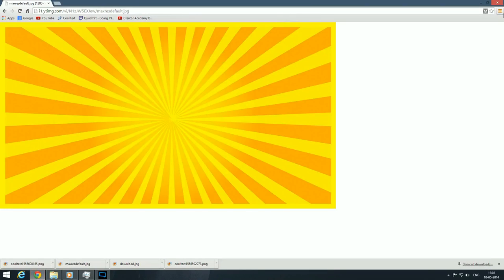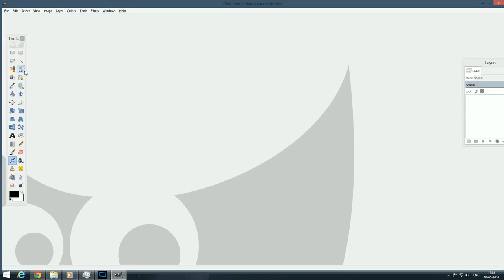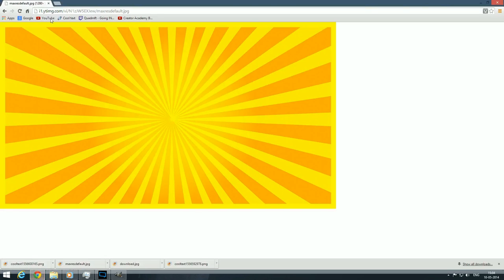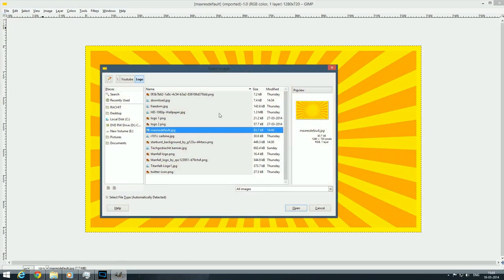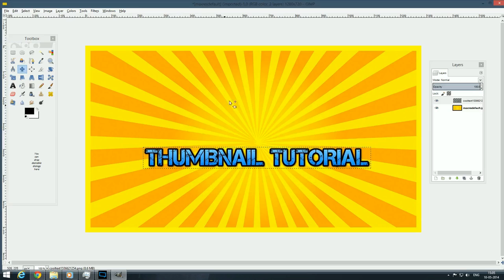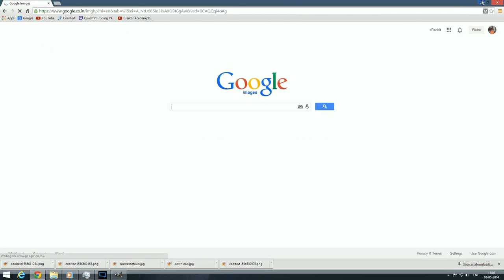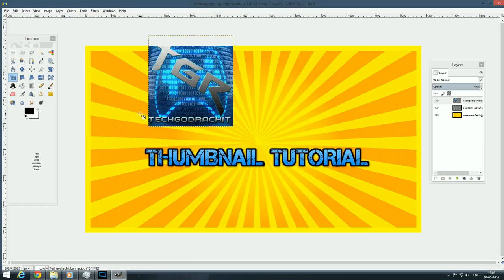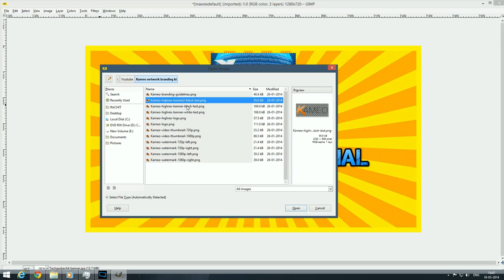How to make your own custom thumbnail for Youtube Free 2014 w/Gimp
If you  enjoyed the video please leave a like it helps me out a lot.
Add me on psn: starbatsman